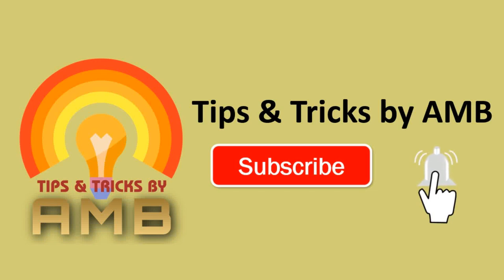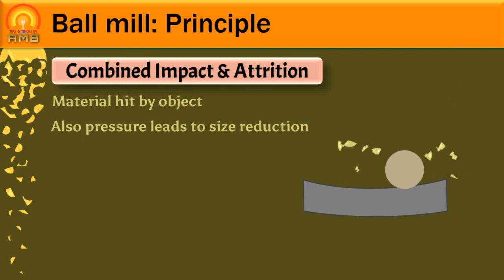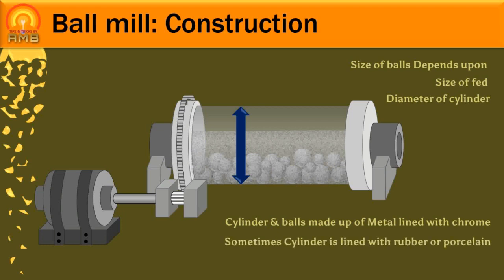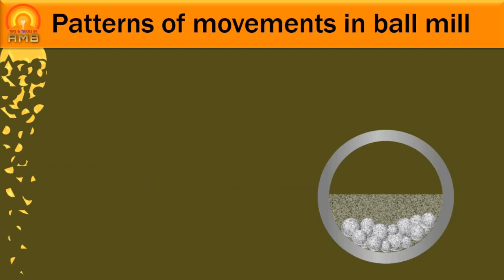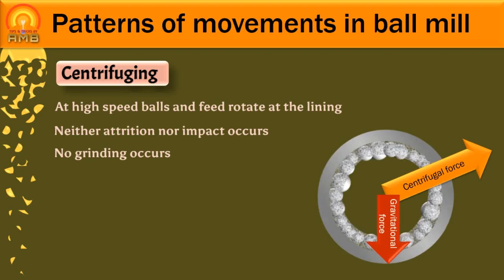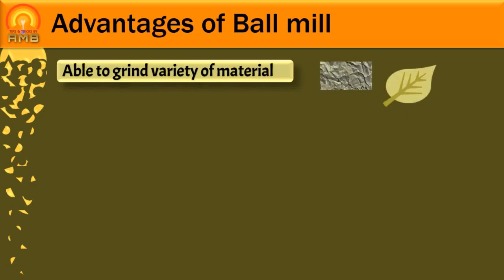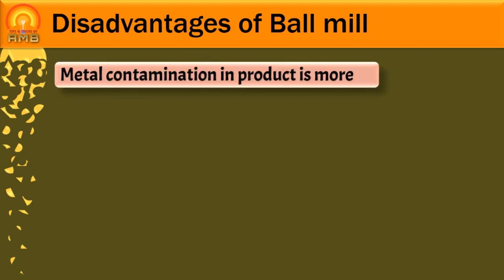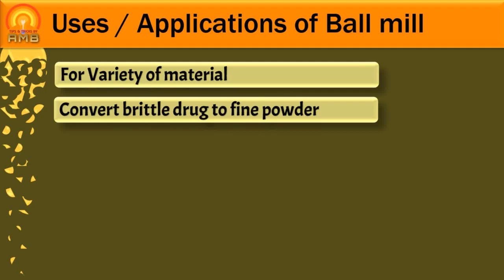Ball Mill Pharmaceutics | Principle, Construction & Working | D.Pharm & B.Pharm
Ball Mill Pharmaceutics Lecture: Master the Principle, Construction, Working, Advantages, and Disadvantages of a Ball Mill under Size Reduction. Learn the mechanics of Cascading, Cataracting, and Centrifuging movements for B.Pharm and D.Pharm students based on the latest PCI syllabus.

Welcome to Tips & Tricks by AMB! In this video, we simplify the pharmaceutical engineering fundamentals of the Ball Mill, using precise animations to show how impact and attrition work together to achieve micronization of powder.

📌 Core Study Timestamps:
00:00 - Introduction to Ball Mill Size Reduction
00:59 - Intended Learning Outcomes (Syllabus Scope)
01:21 - Principle of Ball Mill: Impact and Attrition
01:51 - Detailed Construction & Mill Specifications
03:01 - Working & Operation Parameters
03:42 - Low Speed Pattern: Cascading (Rolling Over)
04:21 - High Speed Pattern: Centrifuging (No Grinding)
04:53 - Correct/Medium Speed: Cataracting (Maximum Size Reduction)
05:41 - Advantages of Ball Mill (Enclosed & Fine Powder)
06:37 - Disadvantages of Ball Mill (Noise & Product Contamination)
07:42 - Industrial Applications of Ball Mill in Pharmacy
07:56 - Lecture Summary & Revision Framework

💡 High-Yield Exam Concepts:
- The Ball Mill operates on the combined principles of Impact (falling balls hitting the material) and Attrition (powder scraping between rolling surfaces).
- Low rotational speed creates Cascading, where gravitational forces dominate. High rotational speed creates Centrifuging, where centrifugal force pins material to the lining.
- Maximum size reduction happens at a dynamic optimum speed creating Cataracting, where balls are carried to the apex and fall directly down.

Credits:
Images: